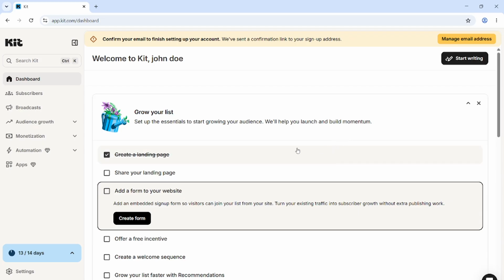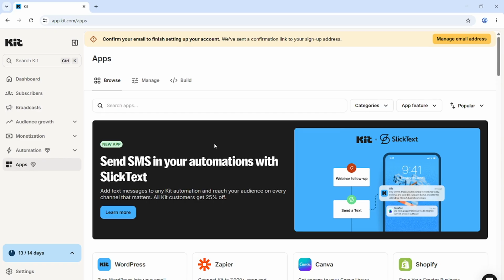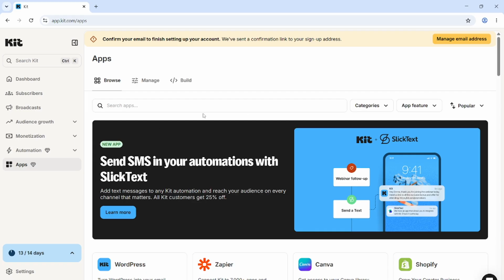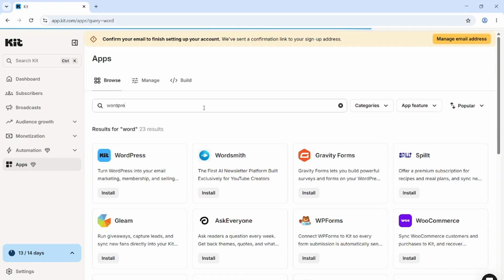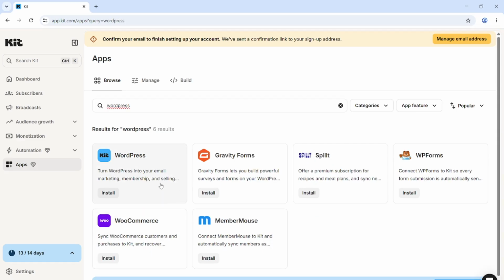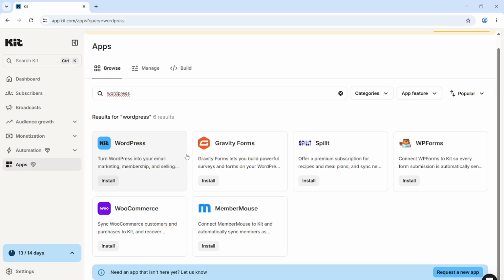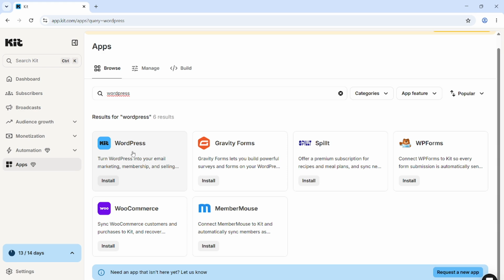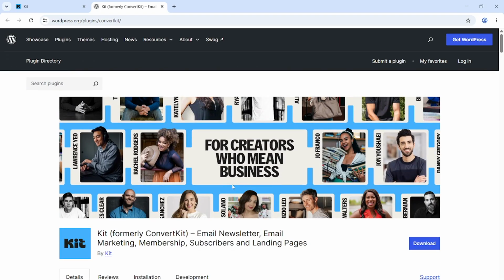How to Integrate Wordpress With Kit [2026 Guide]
Learn how to integrate WordPress with Kit in minutes, with a clear, step-by-step setup. This WordPress plus Kit walkthrough shows how to connect domains, configure settings, and publish smoothly. You’ll also learn common fixes for WordPress integration with Kit, plus tips for SEO and themes.